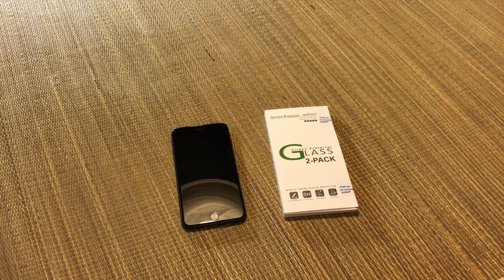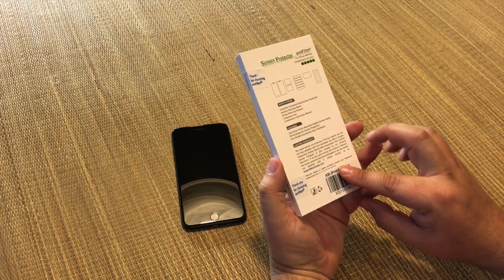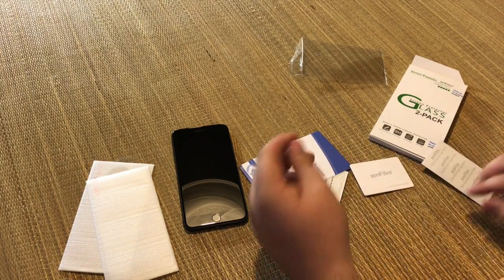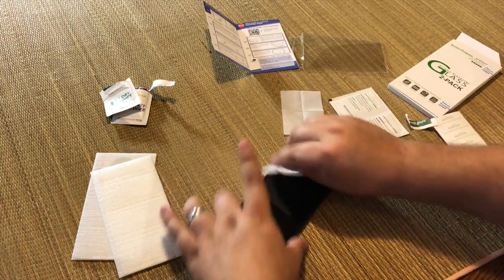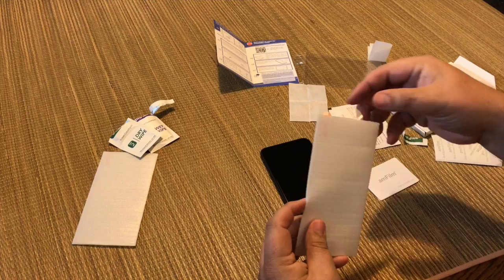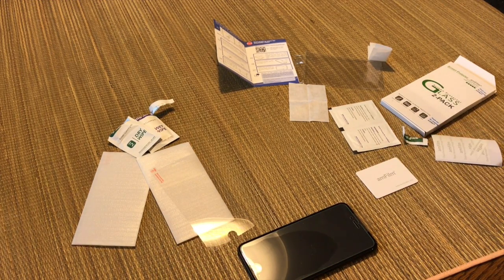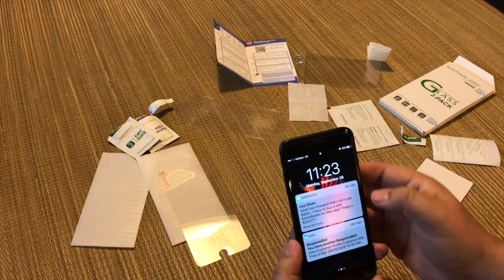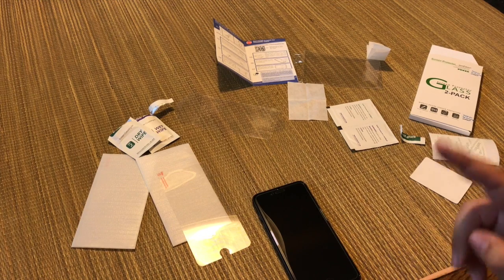iPhone 7 Plus Tempered glass- amFilm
This is a video review/ demonstration of Tempered glass for the iPhone 7 Plus.  This particular tempered glass is from amFilm.

iPhone 6S Plus Screen Protector, amFilm iPhone 6S Plus Tempered Glass Screen Protector 0.26mm for Apple iPhone 6 Plus, iPhone 6S Plus 2015 (2-Pack)